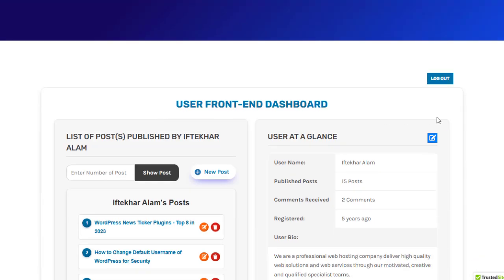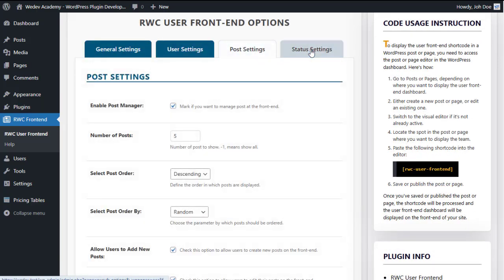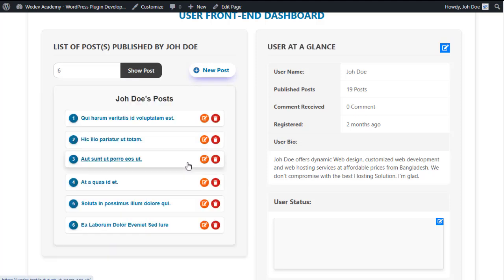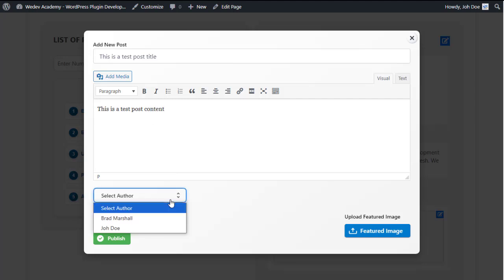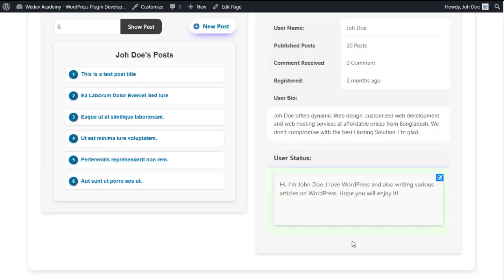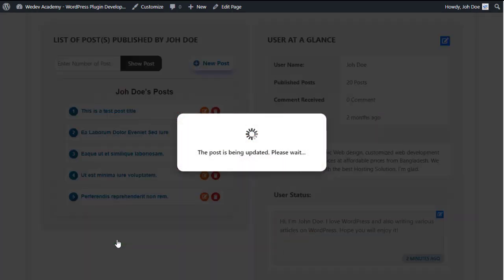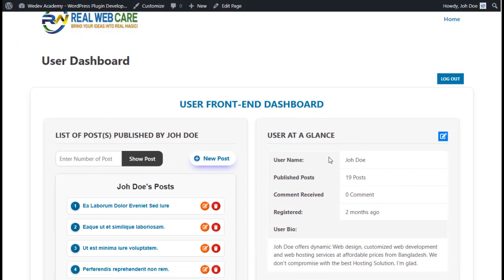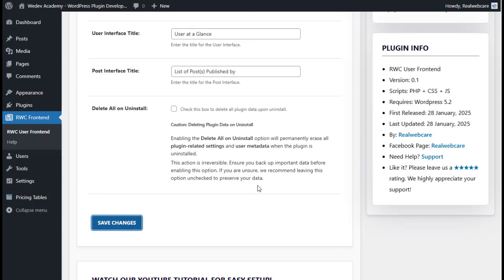RWC User Frontend – Effortless Post Submission, Profile Editing & Login from Frontend!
🚀 RWC User Frontend – Manage Posts, Profiles & Login from the Frontend!

Take control of your WordPress site with RWC User Frontend! This plugin makes post management, profile editing, and user login seamless—all from the front-end, without needing to access the WordPress dashboard.

🔥 What You’ll See in This Video:
✅ Post Submission & Editing – Easily edit posts from the frontend using a pop-up editor. Update categories, featured images, and content with just a few clicks.
✅ Author Status Feature – Display and update author status directly from the user dashboard. Position it before or after content based on your preference.
✅ Post Deletion Options – Delete posts with confirmation and choose whether to send them to the trash or delete permanently.
✅ Profile Management – Update usernames, bios, and user status without refreshing the page.
✅ Frontend Login System – No need for the WordPress login page! Log in directly from the user dashboard.

This plugin streamlines content management, making WordPress easier for users who prefer a frontend experience.